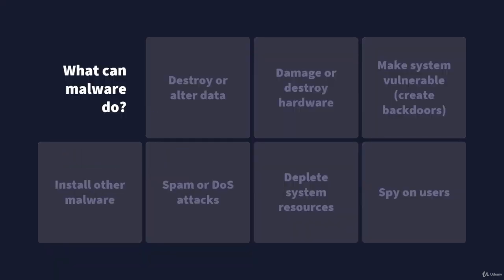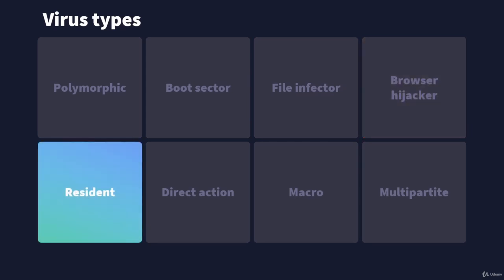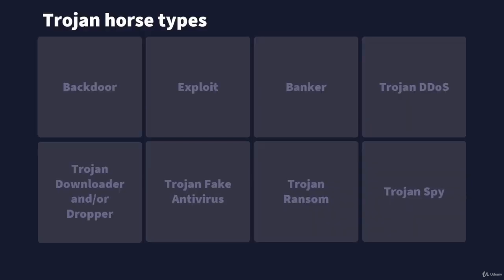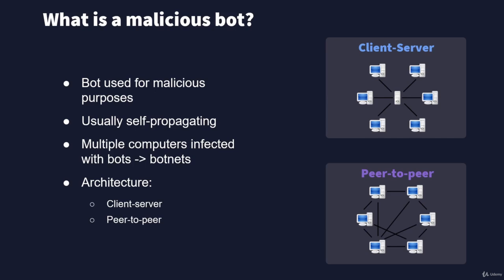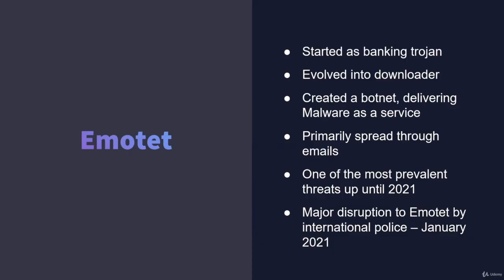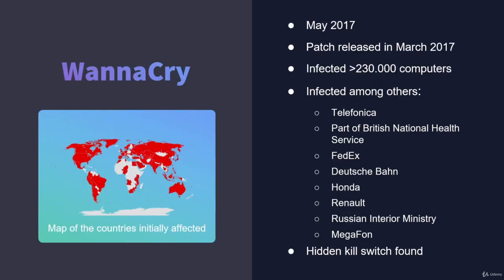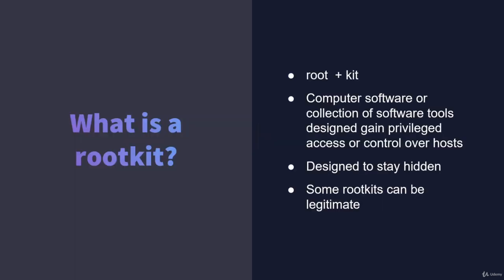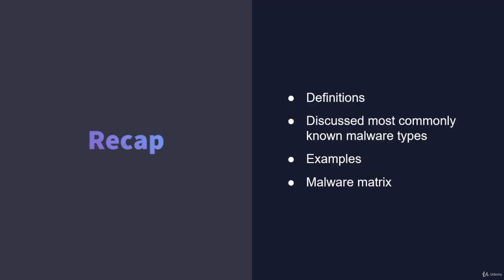What is malware ⁉️❓. malware hacking smartphone coding hack what questionanswer ❓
🛑 What is Malware? How It Works & How to Stay Safe!

Malware is a silent digital threat that can steal your data, slow down your device, or even take complete control! In this video, I explain what malware is, how it spreads, and how you can protect yourself from viruses, ransomware, spyware, and other cyber threats.

⚠️ Watch till the end to learn essential cybersecurity tips that will keep your devices safe!

🔹 Topics Covered:
✔ What is Malware?
✔ Types of Malware (Viruses, Trojans, Ransomware, etc.)
✔ How Malware Spreads
✔ Best Ways to Stay Protected